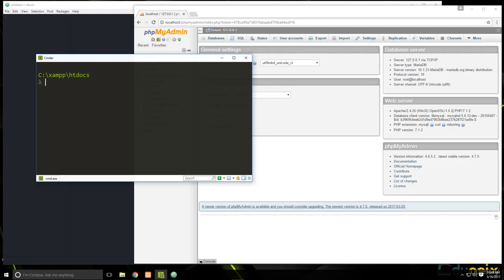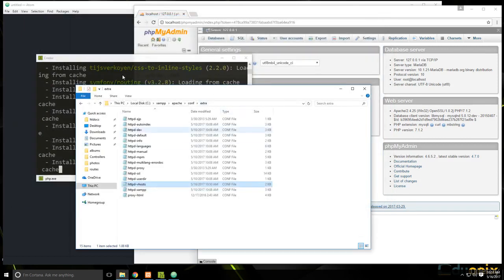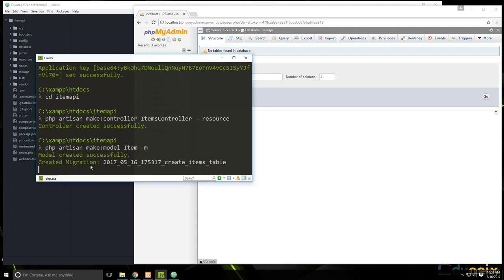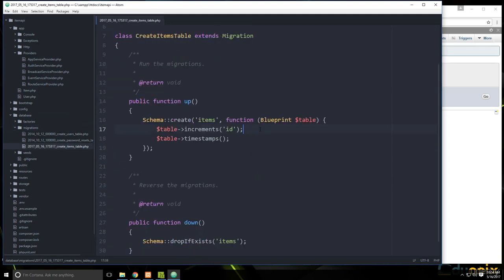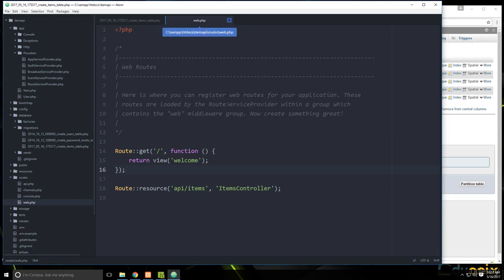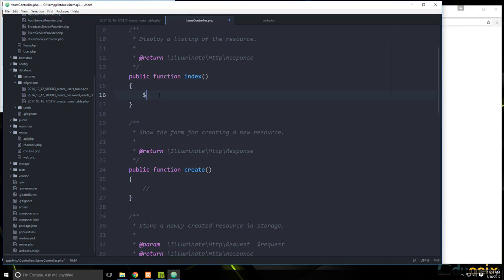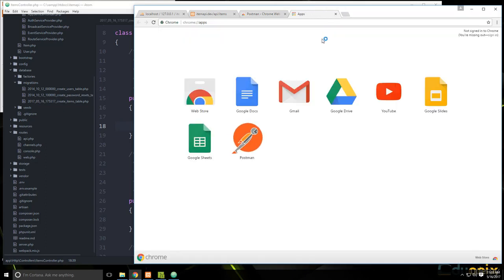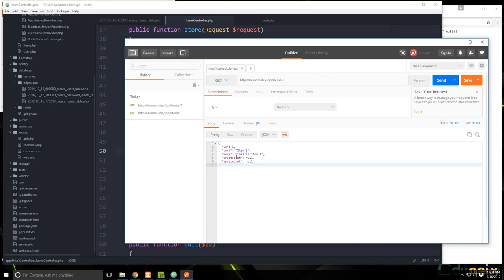Laravel PHP FW Tutorial Full Course for Beginners | Project 8 Handle GET Requests - 02 (LARAVEL API)